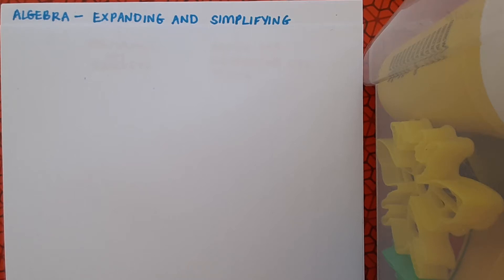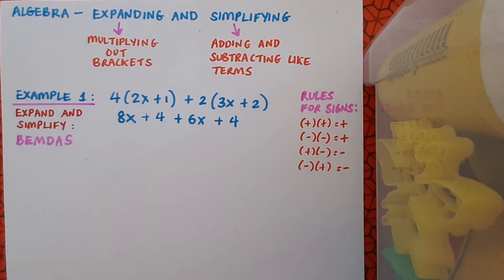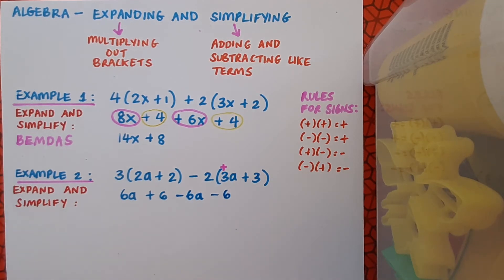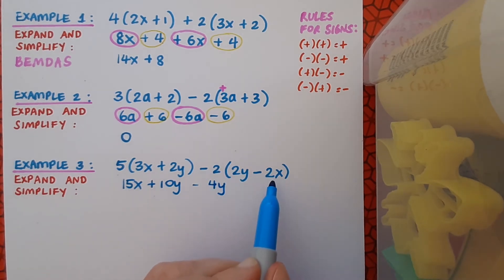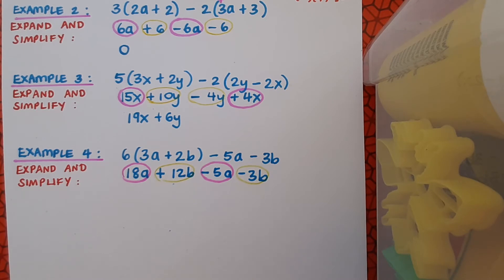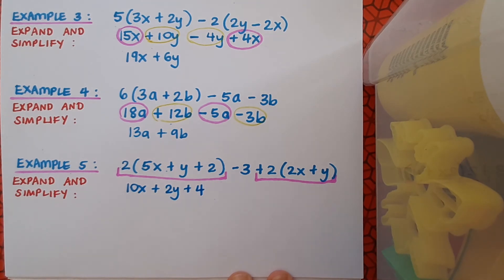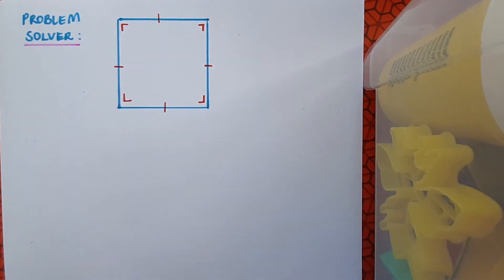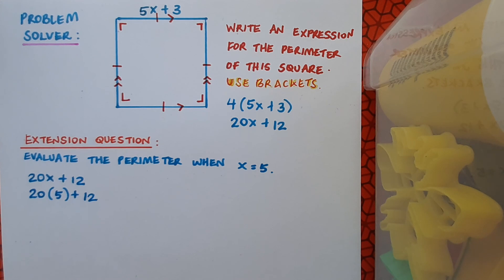Algebra - Expanding and Simplifying Expressions